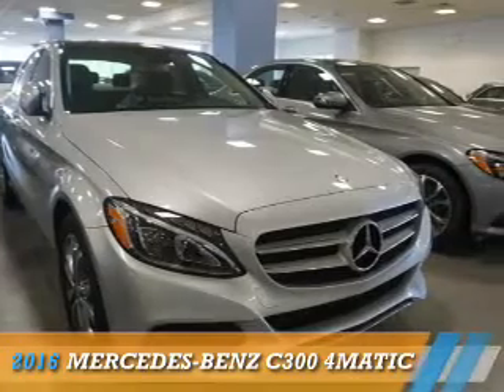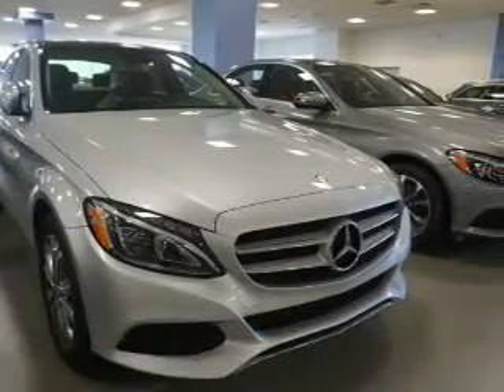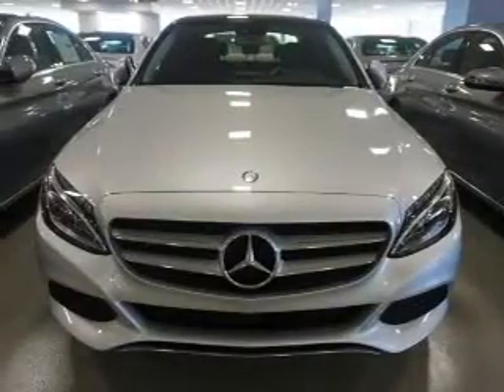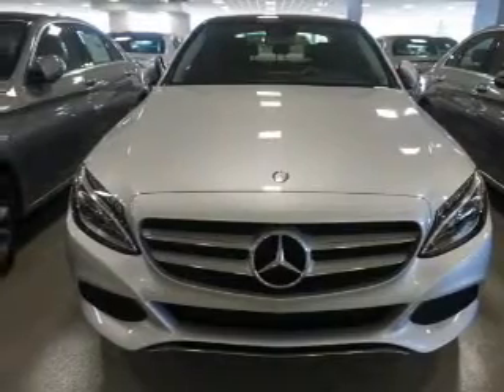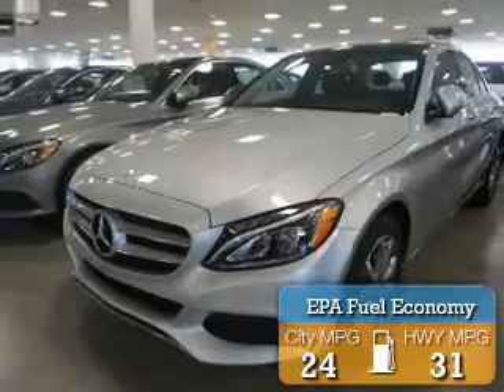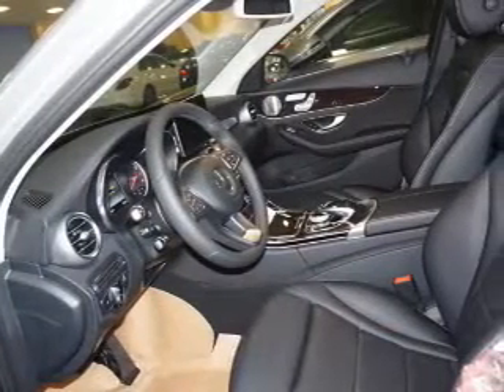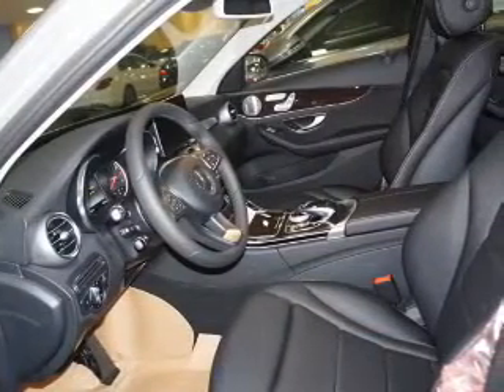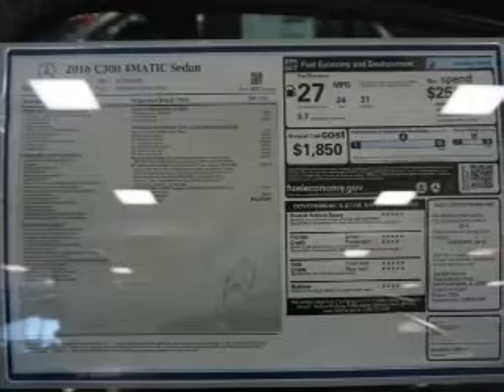2016 Mercedes-Benz C300 16989 - Union NJ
Phone:
Year: 2016
Make: Mercedes-Benz
Model: C300
Trim: 4MATIC
Engine: 2.0 liter 4 Cylindercylinder AWD
Transmission: Shiftable Automatic
Color: Silver
Mileage: 0
Address:
VIN:WDDWF4KB5GR178206